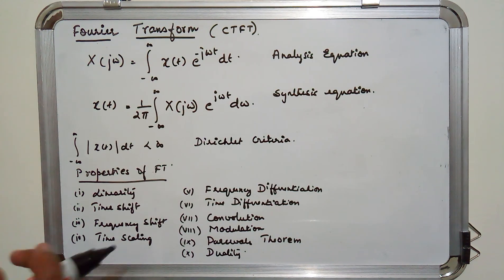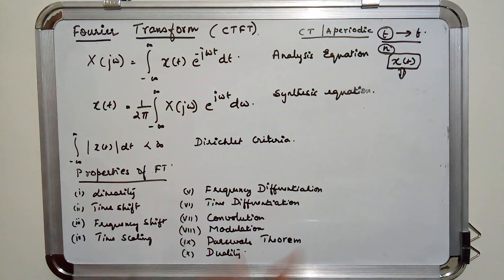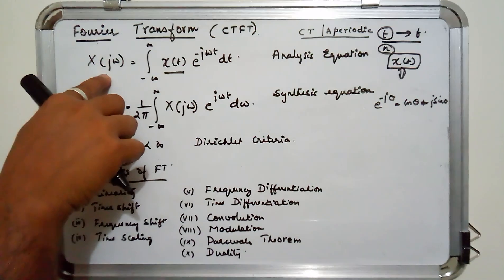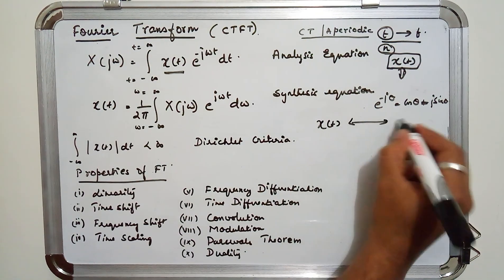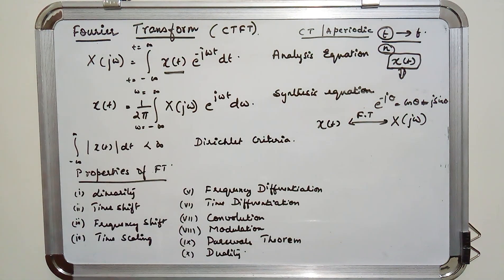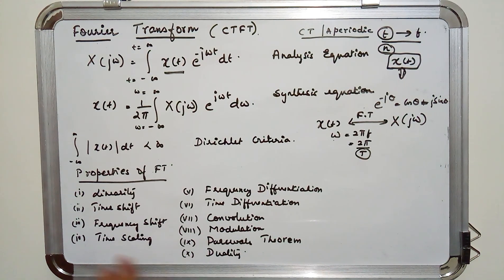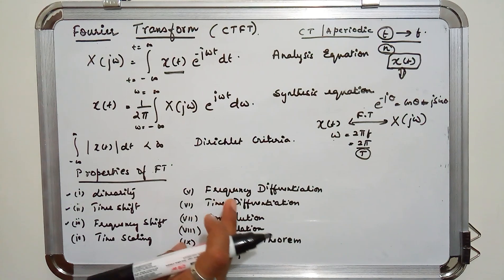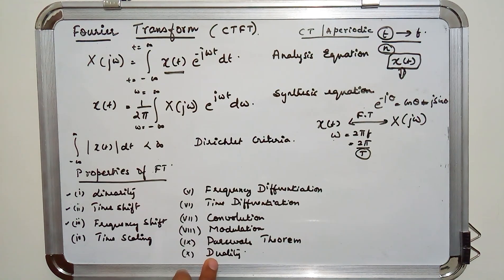Introduction to Fourier Transform CTFT/FT (Continuous Time Fourier Transform)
This video gives insight of Introduction to the Fourier transforms(CTFT ) and the properties of the same.